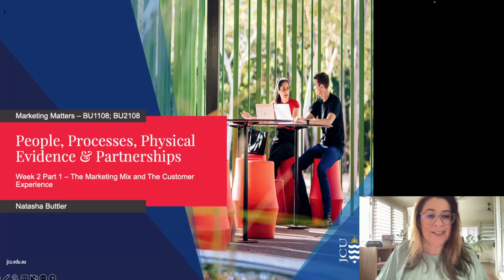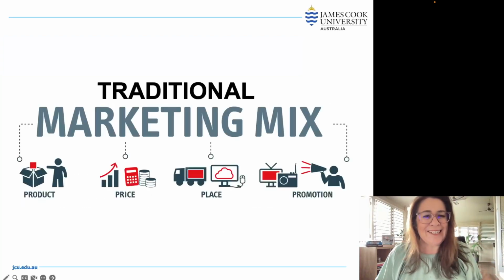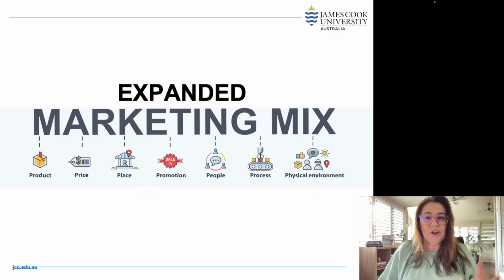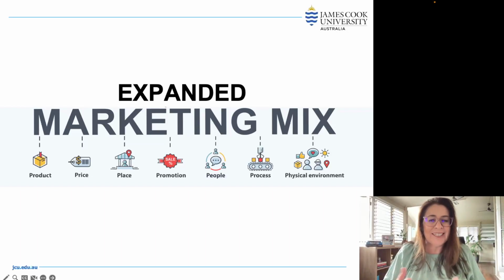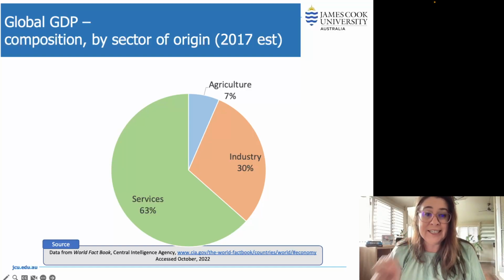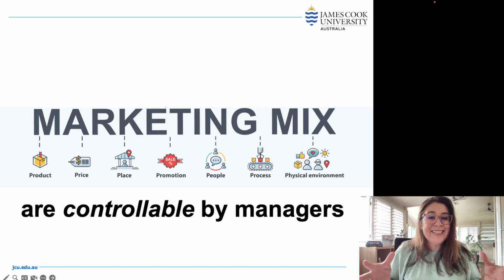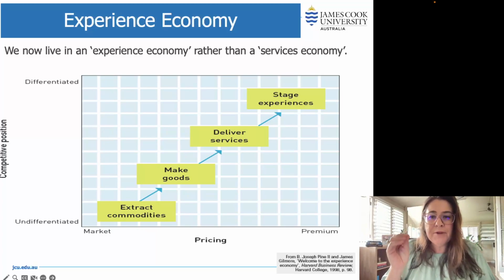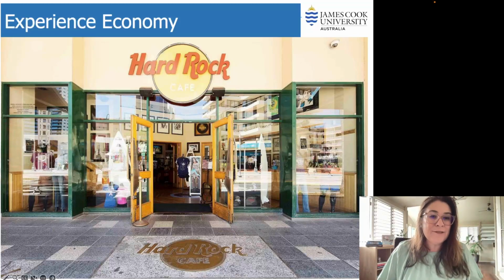The Expanded Marketing Mix - overview JCU Marketing Matters BU1108 Wk2 Pt 1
Week 2 of JCU's Marketing Matters BU1108 Course.

This video focuses on the expanded marketing mix by adding people, physical evidence, process and partnerships to the existing mix for the variables of product, place, price and promotion. A justification for expanding the marketing mix to these 8P variables is offered together with examples of how these variables can be used to enhance competitiveness of both manufacturing and service companies. First, we outline the first four marketing mix variables and explain why the expanded marketing mix is more suitable for today’s experience economy. After this we give detailed explanation of the expanded marketing mix variables of people, physical evidence for physical assets, processes and partnerships.

In this first video we will discuss the evolution from the expanded marketing mix from the traditional marketing mix and how customers are looking for experiences as part of their purchase.

Even though this video has been recorded for JCU marketing students, it is suitable for any marketing student or person wanting to learn about marketing.

My name is Natasha Buttler, marketing lecturer at JCU.
I have over 25 years marketing experience and have developed successful campaigns for well-known brands including Elders Fertiliser, Woodstock Bourbon, Sutton Tools and Moving Comfort.  I also have a boutique marketing agency, Boost Marketing Services where I have supported businesses with their marketing since 2015.
I am passionate about helping business owners develop easy and understandable techniques to put their offer in front of their ideal customer and generate those all-important sales and sharing what I know and love with the next generation of marketers.  .
I am a Certified Practicing Marketer with the Australian Marketing Institute.